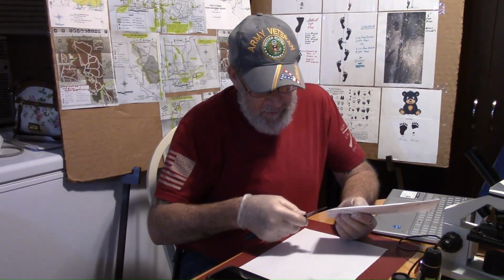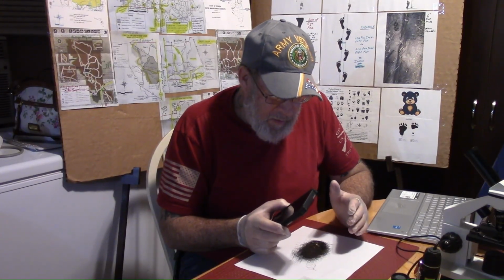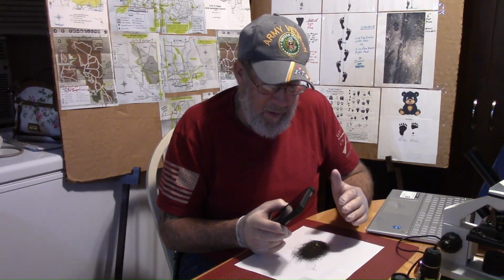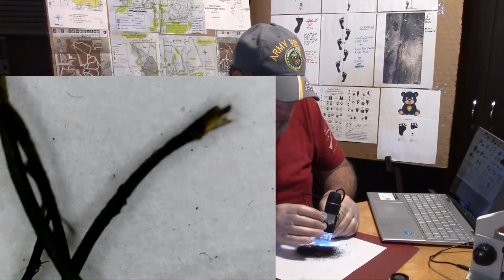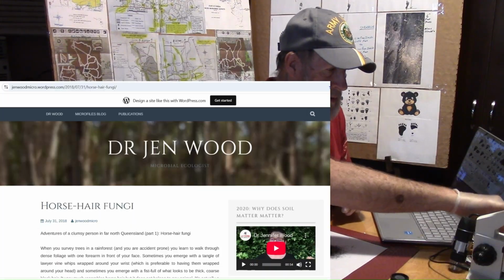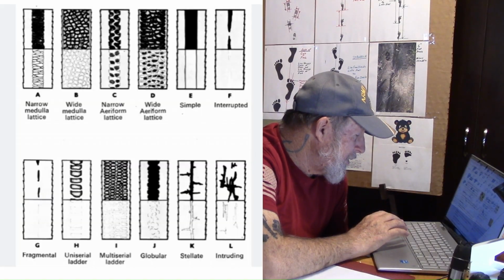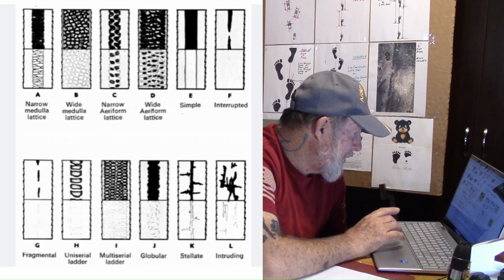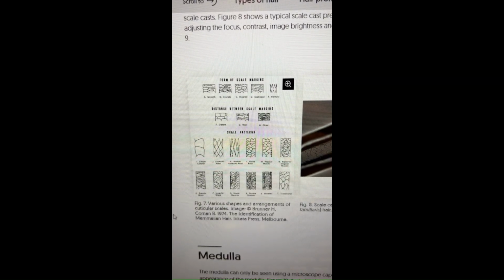Black Vine Moss - Horse Hair Fungi Video 3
A sample believed to be possible animal hair was submitted by James to Tim T. for analysis. Initial field observations raised the question of whether the material could be bear hair. Following detailed examination and further research, Tim T. determined that the sample was not mammalian hair but Horsehair Fungus (Marasmius androsaceus group), a fungal species known to closely resemble strands of hair in both color and texture.

This finding reinforces the importance of microscopic analysis when evaluating hair or hair-like material collected during field research. Visual inspection alone can be misleading, as certain fungi and plant materials can closely mimic mammalian hair.

We extend our sincere thanks to Tim T. in Florida for his careful analysis, time, and continued contributions to scientific and investigative research

Also join our FB Group page we are a private group. All pictures are posted there.